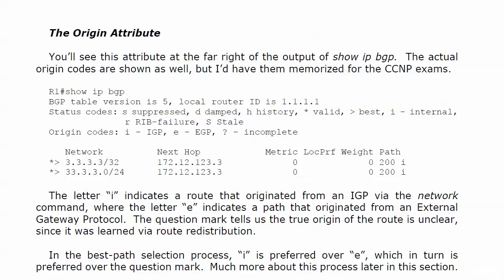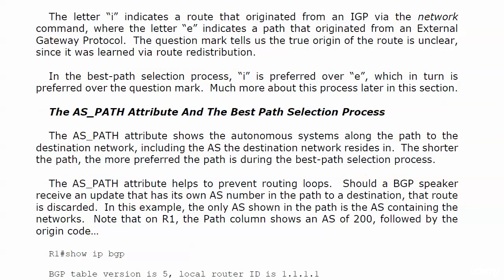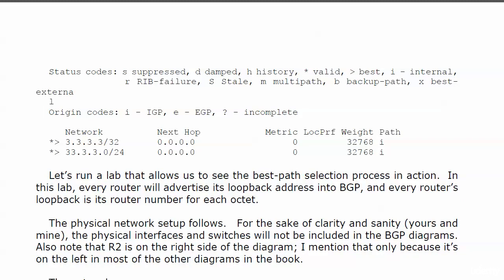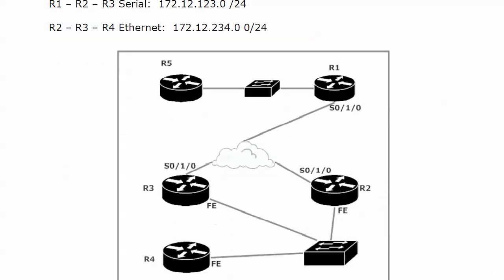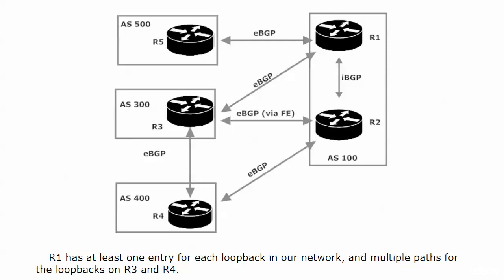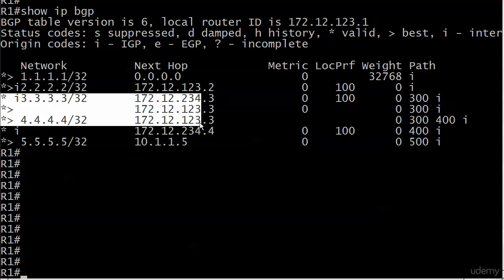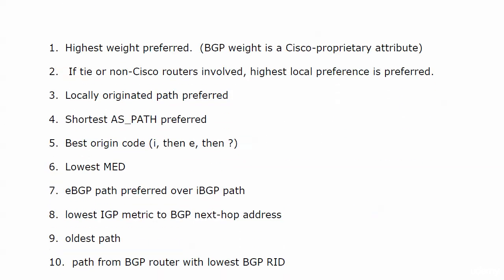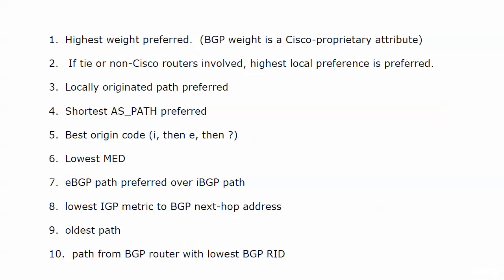191 BGP 6 Origin and Next Hop Attributes